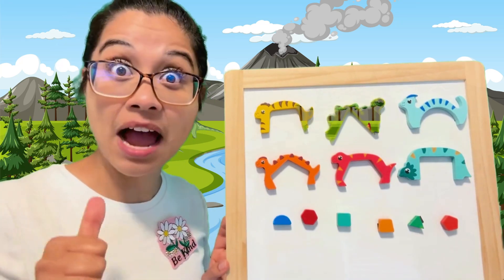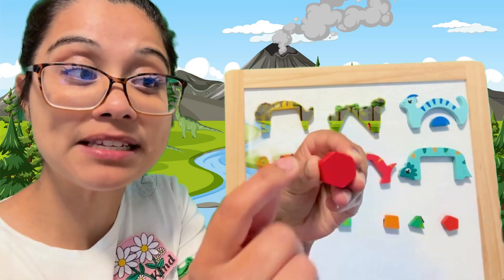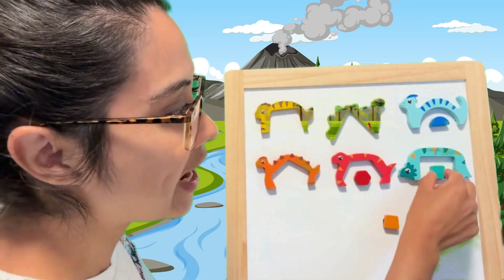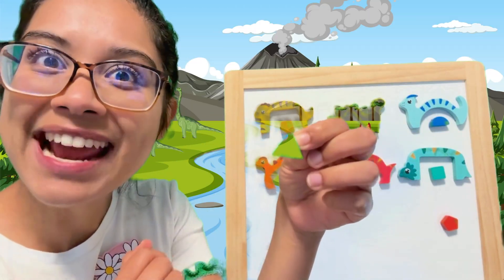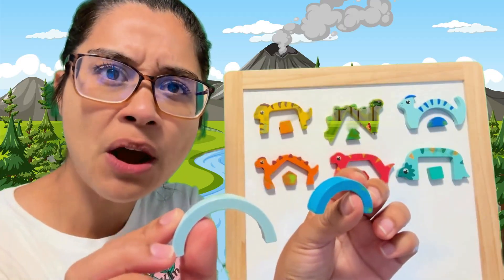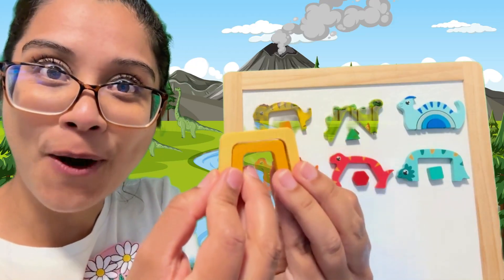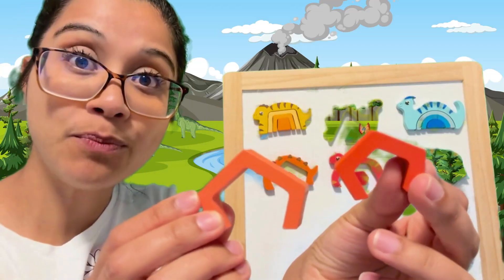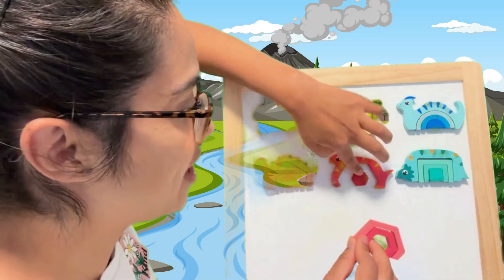🦕 Dino Shape Puzzle Fun! | Learn Shapes, Colors & Properties for Kids 🎨🔺🟦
🌈🦖 Come join Baci’s Learning Land for a dino-mite puzzle adventure! Kids will explore shapes, colors, and dinosaurs while solving a fun, colorful puzzle.
In this video, children will learn:
✅ Common 2D shapes (circle, square, triangle, rectangle, hexagon)
✅ Shape properties like sides and vertices 🔺
✅ Bright colors 🌈
✅ Fun dinosaur facts 🦕
✅ Early problem-solving skills with puzzles 🧩
Perfect for preschool, kindergarten, and early elementary learners—this video makes math and science fun while keeping kids engaged with dinosaurs!